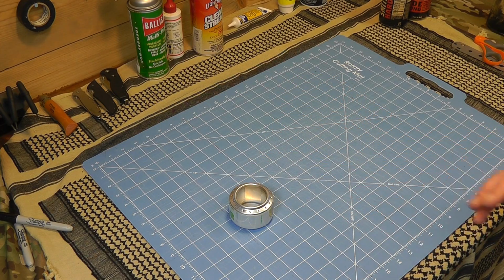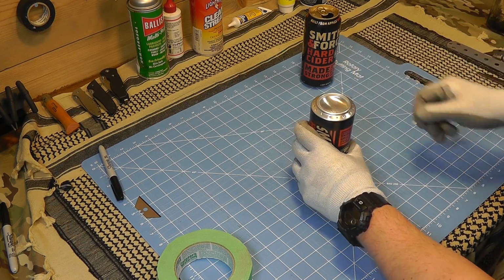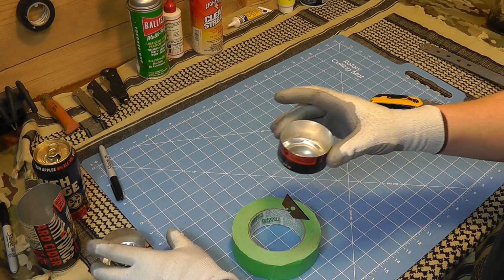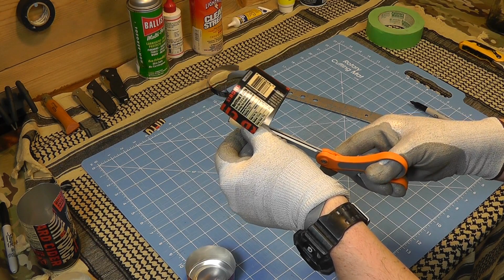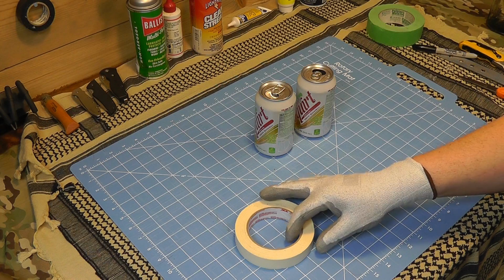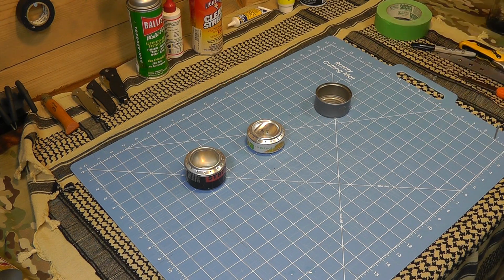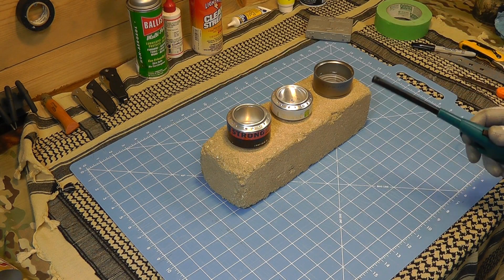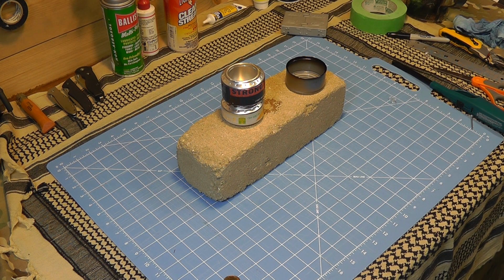Top 3 DIY Alcohol Stoves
In this video I will construct and demonstrate my 3 favorite DIY homemade alcohol stoves. Why pay big bucks for expensive burners and fuel can when you can make your own stoves with stuff you have laying around and fuel with cheap alcohol. Great for those Bug Out Bags, Backpacking and Camping. Ultra lightweight and super effective. DIY STOVES!